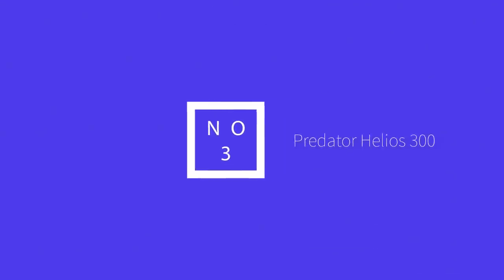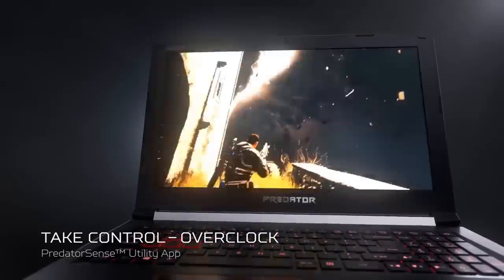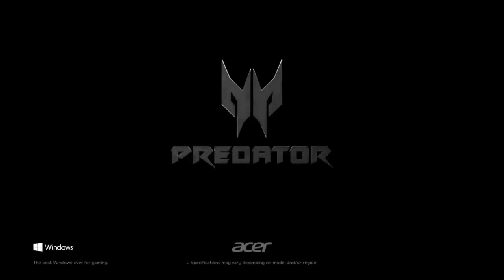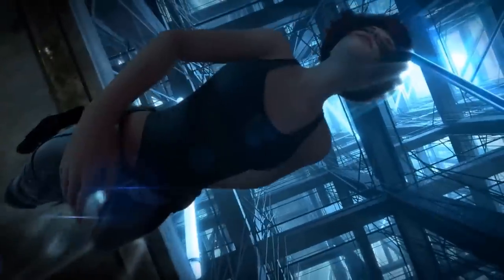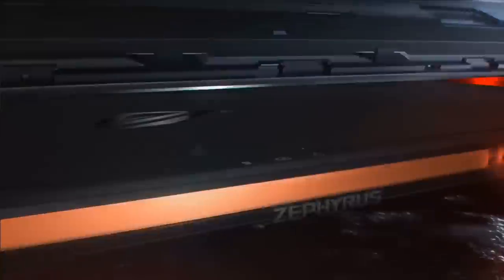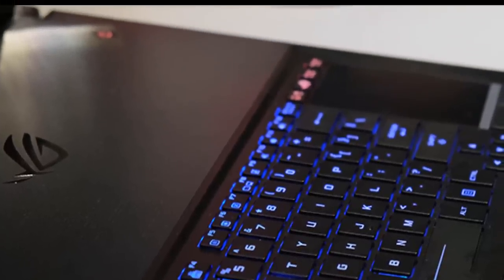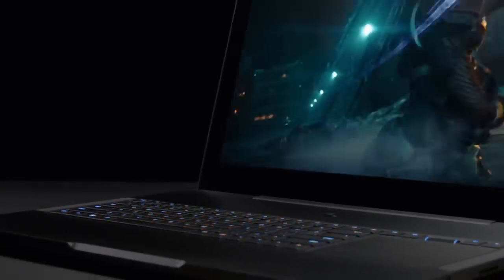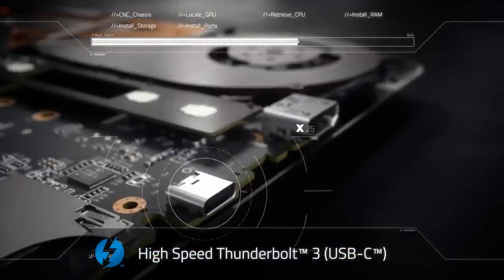Best Gaming Laptops of the Year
► Links to the Best Gaming Laptops listed in the video ◄
3. Acer Predator Helios 300: (Amazon)
2. ASUS ROG Zephyrus (GX501): (Amazon)
1. Razer Blade Pro: (Amazon)

When it comes to mobile gaming, and entertainment, nothing beats investing in a solid gaming laptop. Regardless of whether you're looking for the budget gaming laptops, or just want to have the best gaming laptop that money can buy, we have an option for you.

In this video, we're gonna be checking out the top 3 best gaming laptops in the market today.